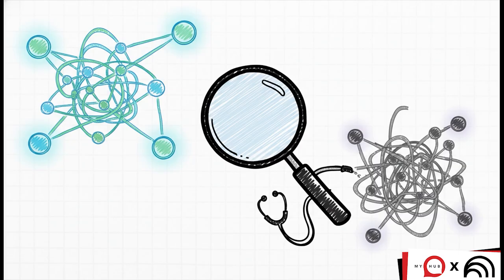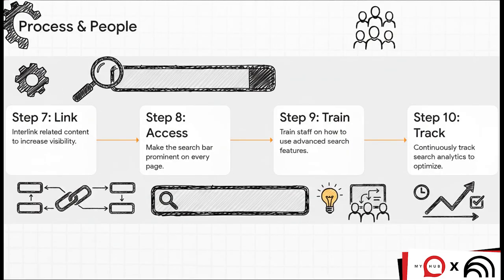The Fix For Bad Search | How to Search the Intranet Better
Being able to search the intranet effectively is critical for productivity, collaboration, and employee satisfaction.
In this video, we explore why poor intranet search leads to information overload, wasted time, and frustrated employees. When staff can’t quickly find what they need, business performance and customer service both suffer.
You’ll learn practical ways to improve intranet search, including analysing user search behavior and applying technical best practices like content tagging, metadata management, and smart result filtering. We also highlight the importance of accessible search tools and regular digital clean-ups to keep information accurate and discoverable.
By prioritizing intranet search optimisation, organizations can improve collaboration, support remote and office-based teams, and create a faster, more responsive digital workplace.
For this video, we’ve partnered with NotebookLM by Google.